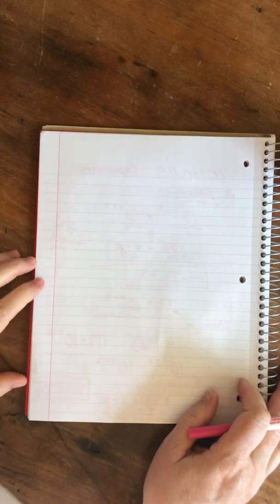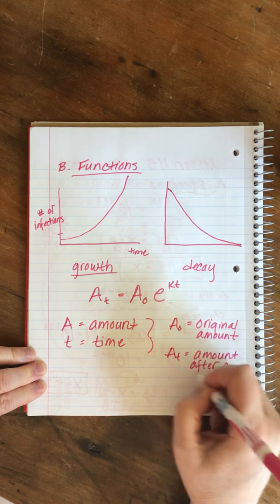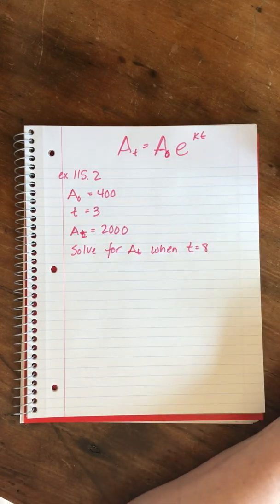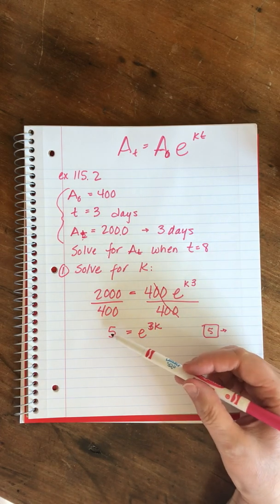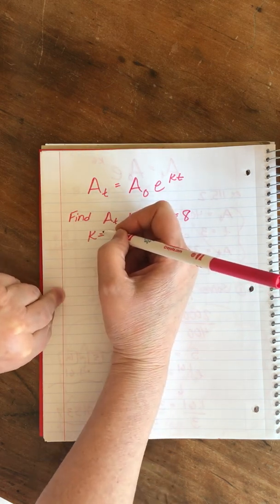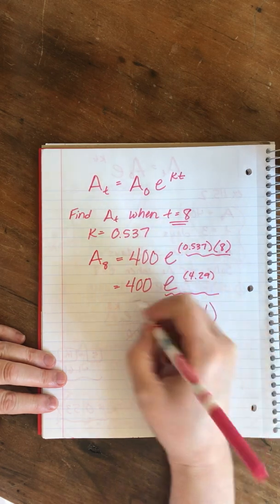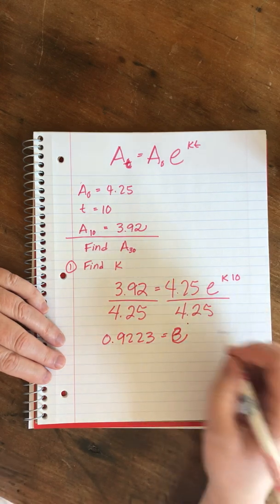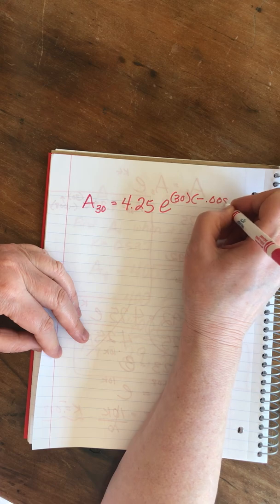Saxon Algebra 2 | Lesson 115